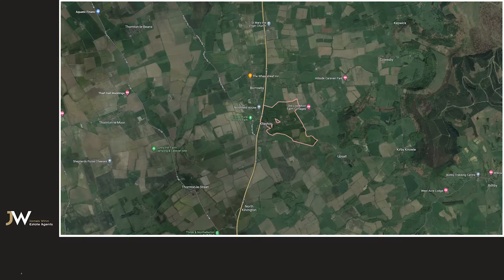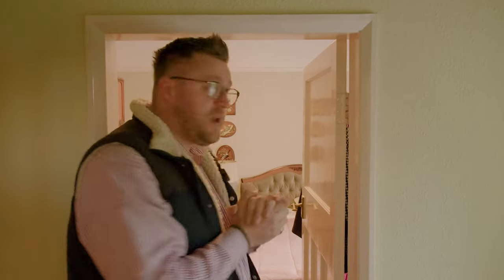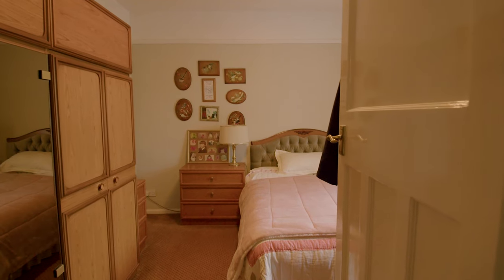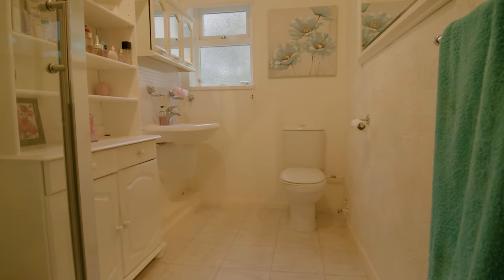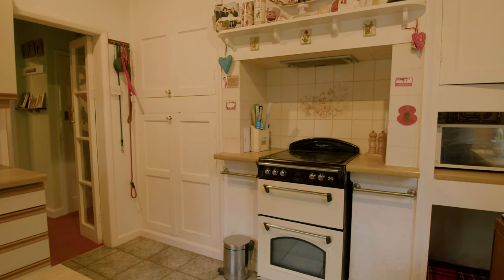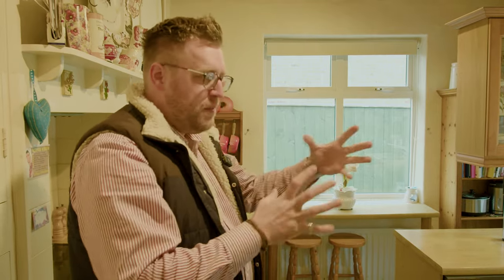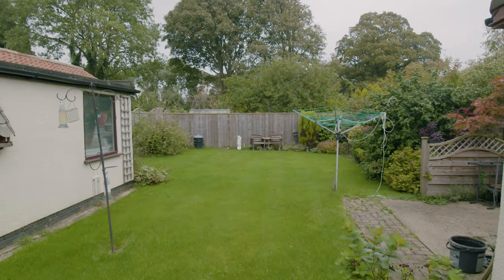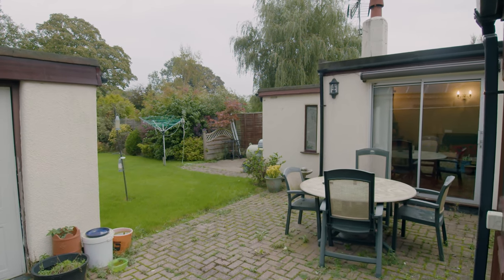Holly Grove, Knayton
A very rare opportunity to purchase this deceptively spacious, semi detached bungalow situated on a good sized plot. The property is located in the picturesque and popular village of Knayton, just north of Thirsk. Knayton offers excellent road links and boasts a well regarded village pub, primary school & village hall while the neighbouring village of Borrowby offers a public house & activity centre with tennis courts. The accommodation comprises of an entrance hall with large storage cupboard, a kitchen with dual aspect windows, a rear porch/utility, a large lounge diner with patio doors to the garden, a master bedroom with fitted wardrobes & bay window, a further good sized double bedroom, a shower room/w.c and a useful attic room with door leading to the eaves storage. To the exterior of the property there is a gravelled front garden, a great sized enclosed rear garden with patio area, lawn & outbuilding and a lengthy block paved driveway leading to the detached garage. With the added benefits of high ceilings, propane gas heating, double glazing & no onward chain, viewing is highly advised to appreciate the size, location, plot and potential of the accommodation on offer. EPC F ,  North Yorkshire Council - Tax Band D.